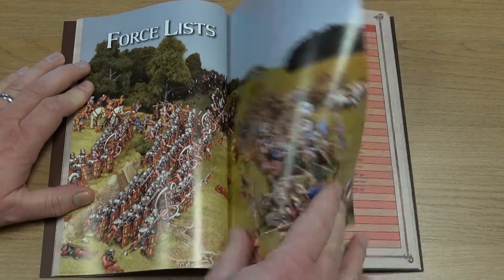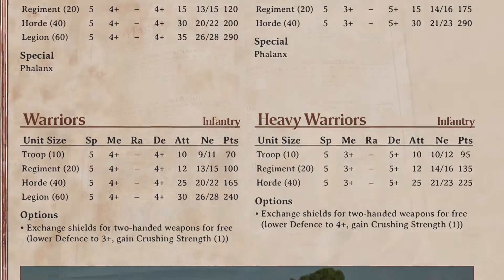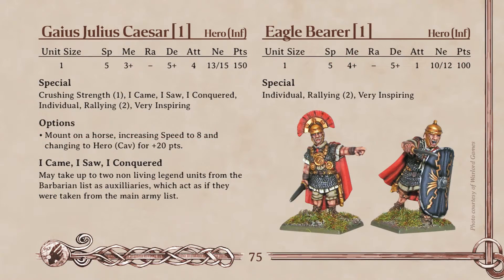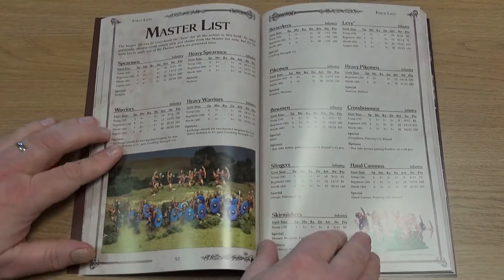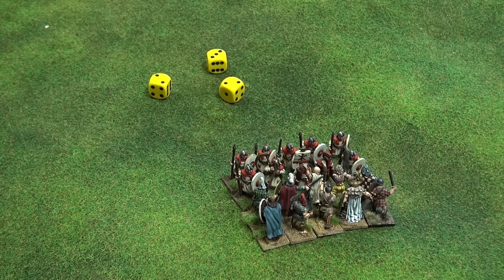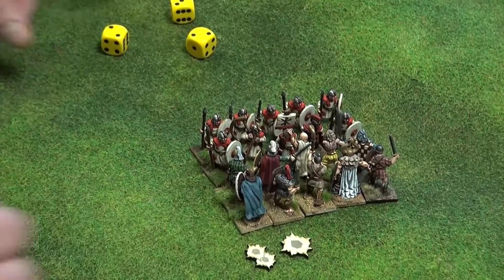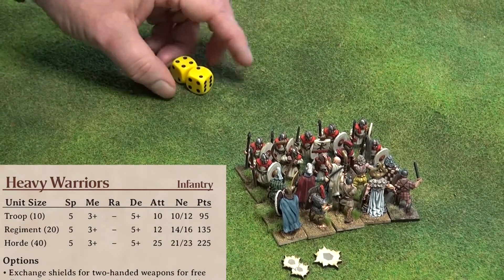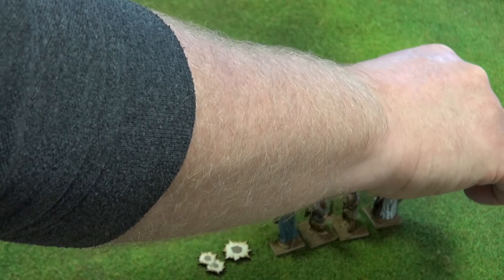Kings of War Historical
Many people appear confused about the army lists in this new set of rules, so we present a brief guide, plus a bonus example of how melee combat works.